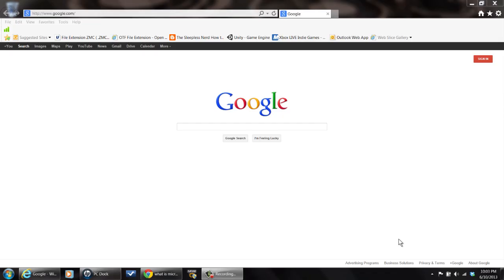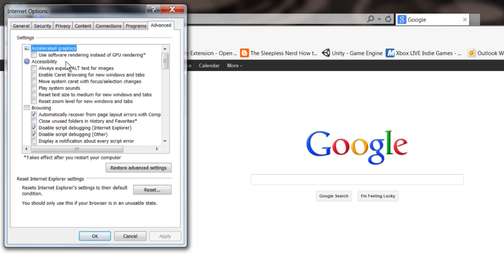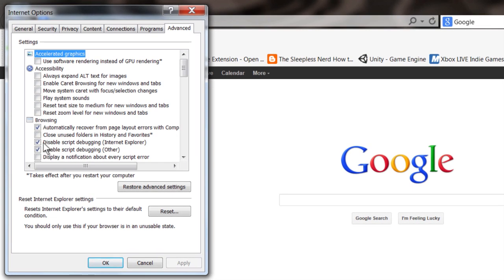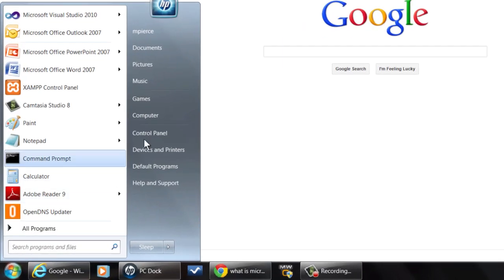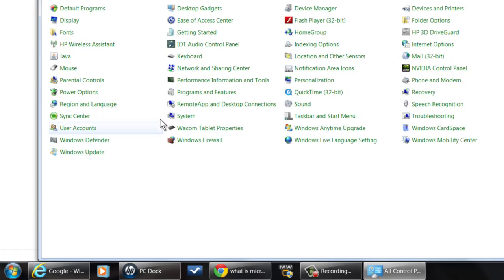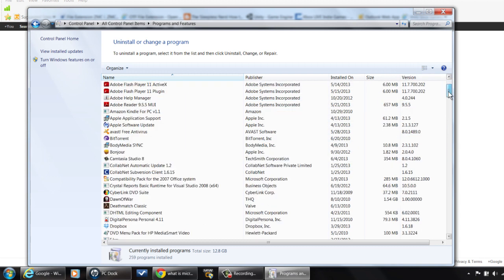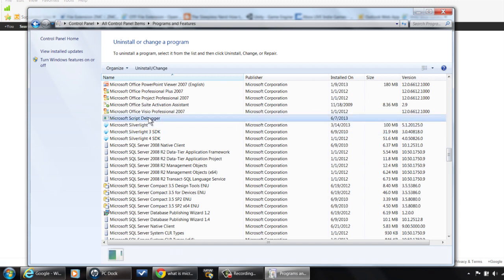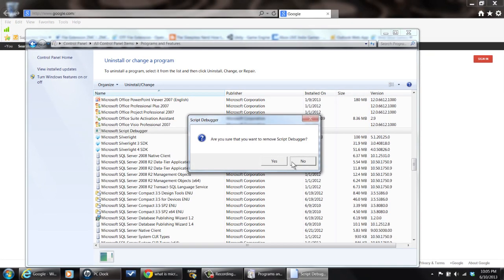How to Remove the Microsoft Script Debugger : Tech Vice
Removing the Microsoft Script Debugger is something you can do right from the Control Panel. Remove the Microsoft Script Debugger with help from a software engineer in this free video clip.

Series Description: Toshiba makes a series of laptop computers called Satellites that are among the most widely used and powerful laptops on the market today. Get tips on using your computer to the absolute best of its ability with help from a software engineer in this free video series.